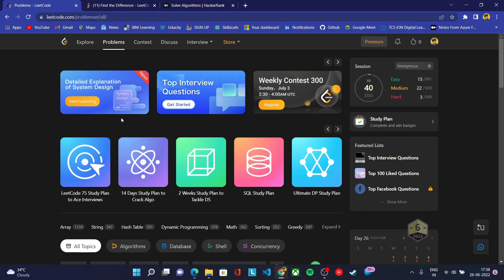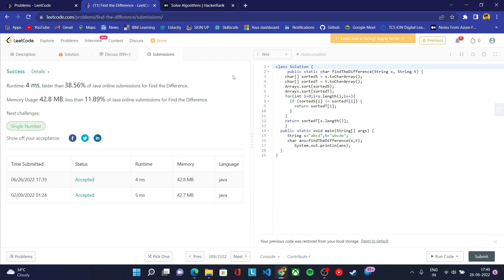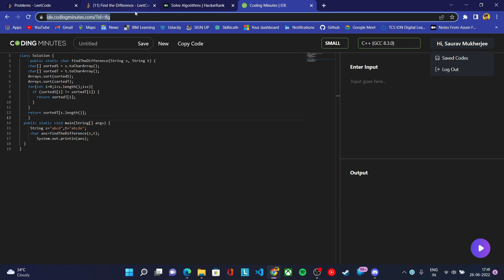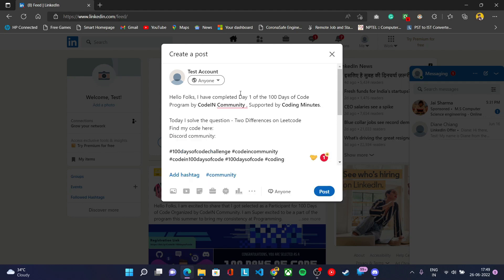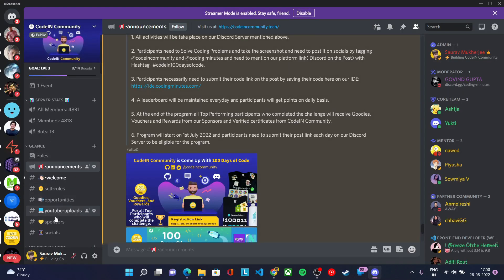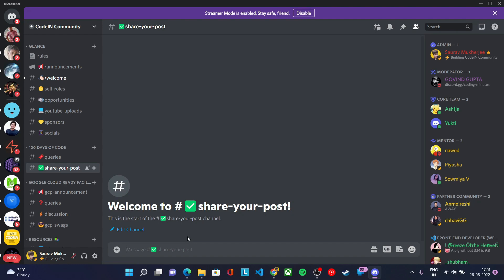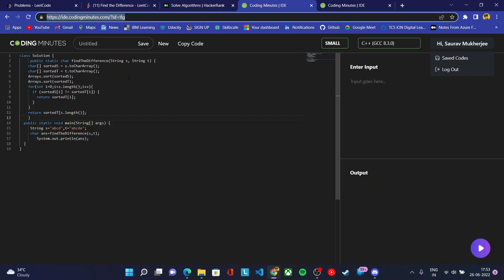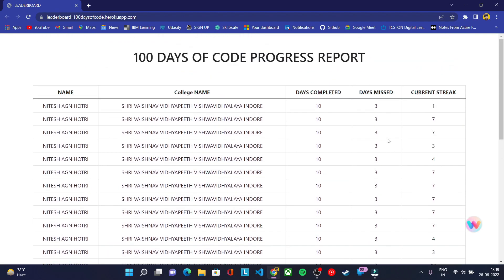Launching 100 Days of Code Program 2022 | All Steps Explained | CodeIN Community | Win Prizes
We are super excited to have you on-board on our flagship event of the year at CodeIN Community.

The program will start on 1st July 2022 and all necessary details will be shared on our Discord Server. All participants are requested to be active on Discord throughout the program for updates and queries related to the program.

You can follow any coding platform to solve your question and choose questions according to your choice.
Sample daily post:
Hello Folks, I have completed Day 1 of the 100 Days of Code Program by CodeIN Community, Supported by Coding Minutes.

Today I solved the question - Two Differences on Leetcode